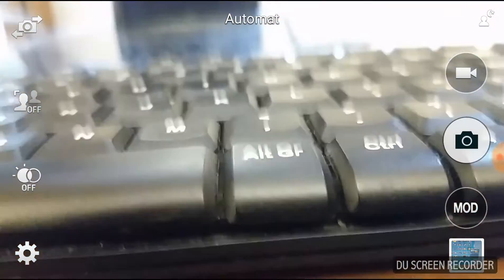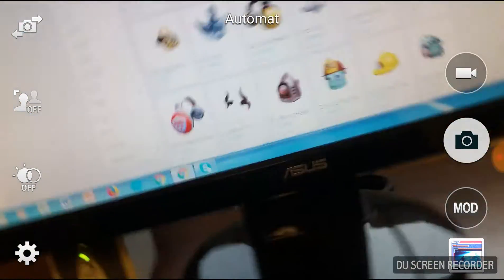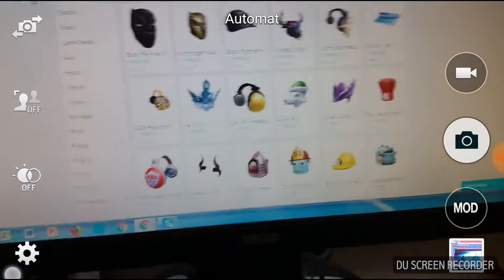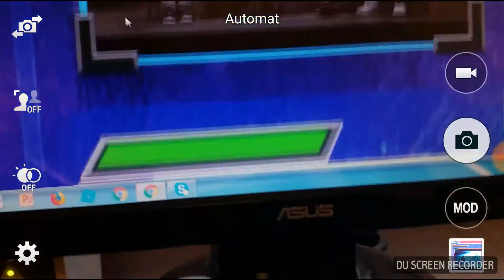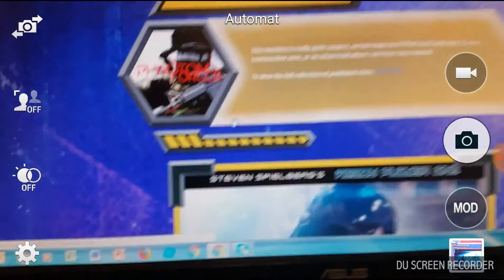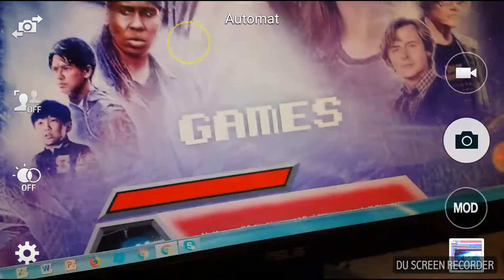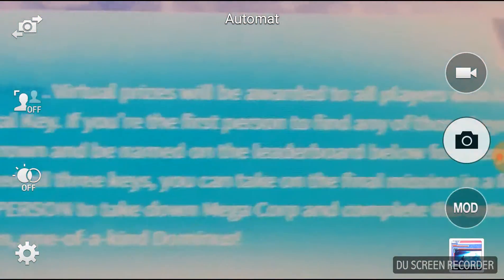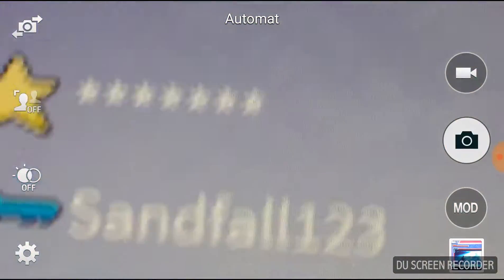Hate ready player one eve? this video is for you(40 subs special)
Înregistrat de DU Recorder – Înregistrator de ecran pentru Android